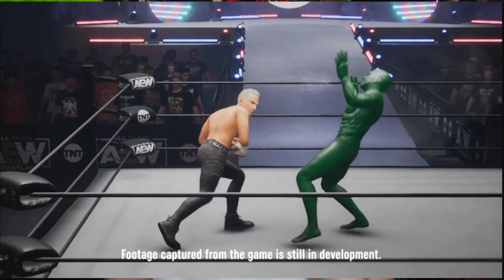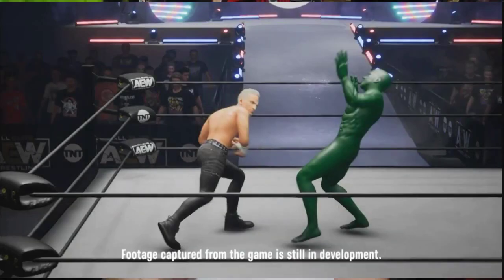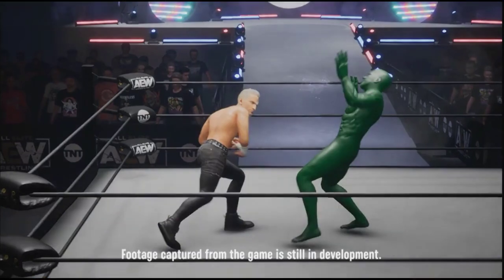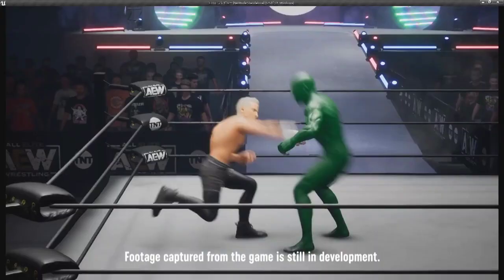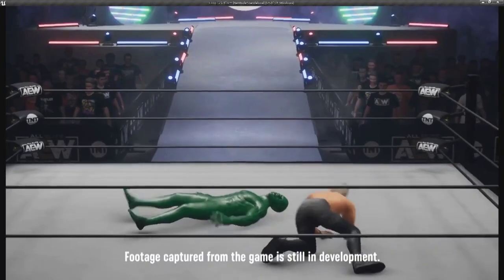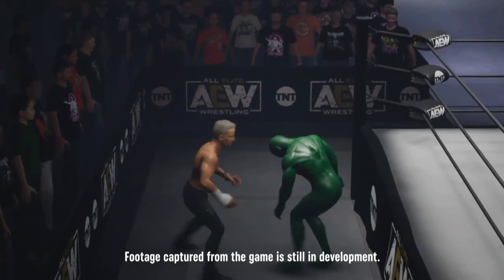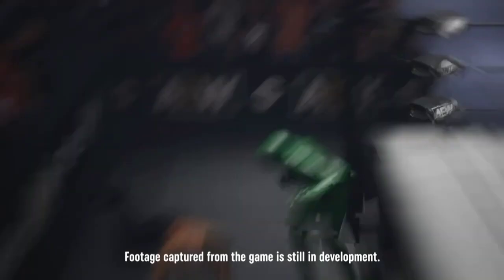DARBY ALLIN MODEL + AEW CONSOLE GAME GAMEPLAY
We finally have another big reveal for the AEW console video game via AEW Games 2.Show episode 4 in the form of Darby Allin's model and some new gameplay.
If you're still looking this far into the description, I hope you have a nice day :)